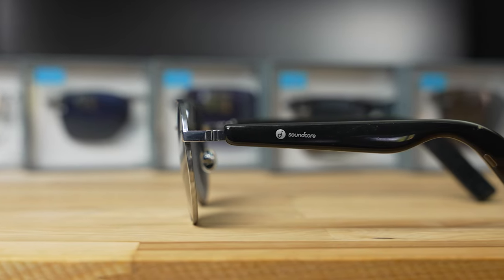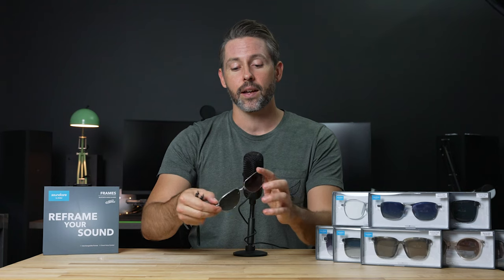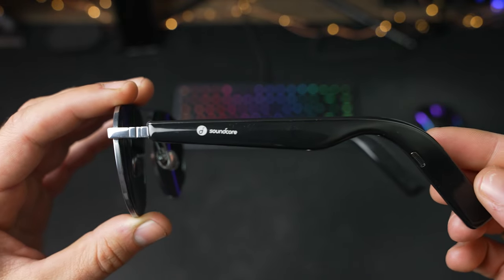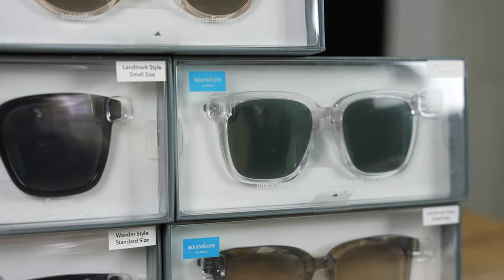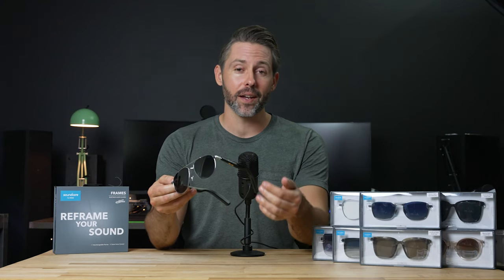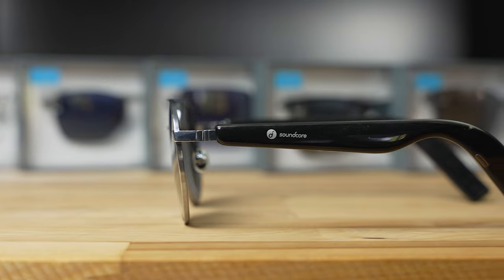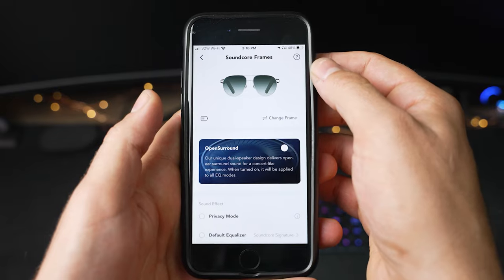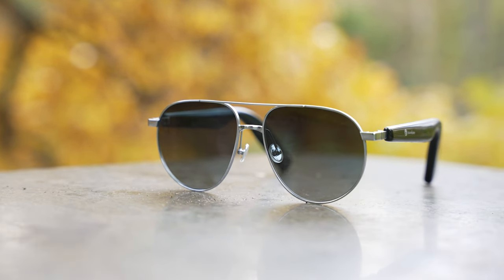Anker Soundcore Frames Review: Discrete smart sunglasses with QUICK-SWAP frames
With a huge variety of quick-swap styles, the Soundcore Frames offer a unique take on the expanding category of smart sunglasses.